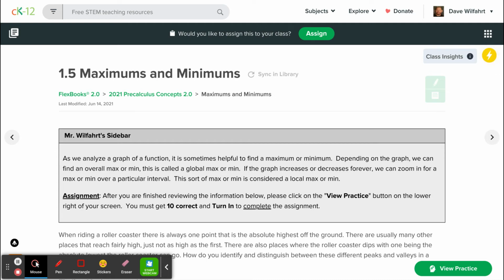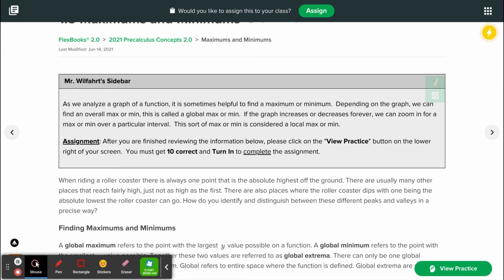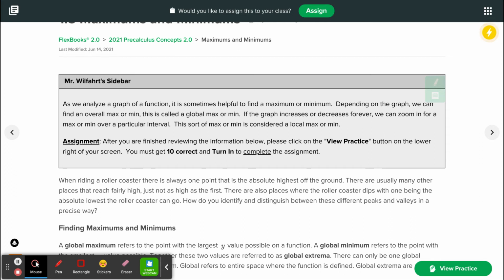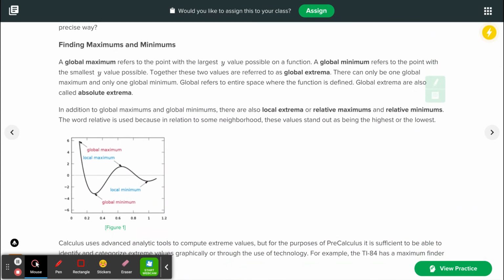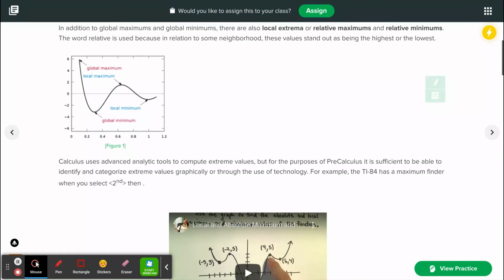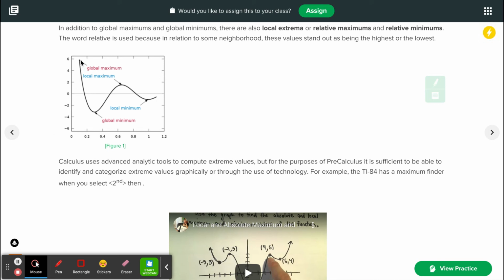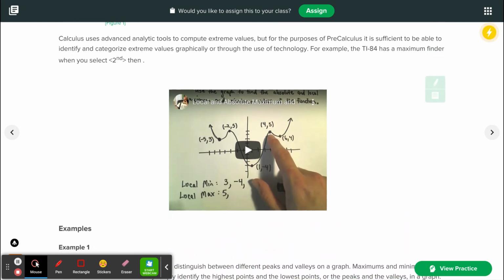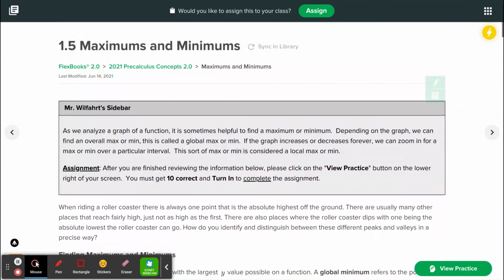0105 Maximums and Minimums | CK-12 Foundation